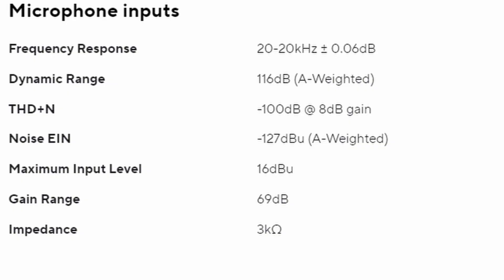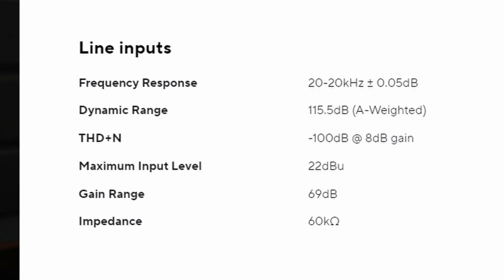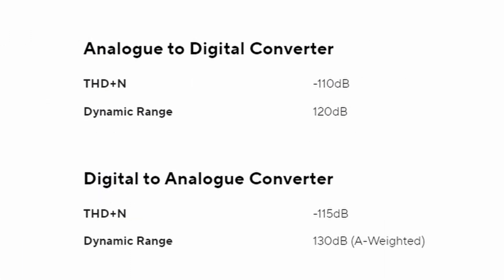Focusrite Scarlett 4th Gen Audio Interface Specs - Reviewers Are Wrong About the Specs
the new focusrite scarlett 4th generation audio interfaces are out and a lot of reviews are giving you incorrect information about specs, They are mainly wrong about the preamps on the new scarlet solo 4th generation audio interface and and the dynamic range on the new scarlet 4th generation audio interfaces so if you considering purchasing the of of the new Scarlett Solo 4th Generation audio interface Watch This Video Before you make your purchase decision, watch this video for crucial information that reviews might not be telling you.

You can checkout any tagged products or gear we've mentioned in this video or click on one of the affiliate links in this videos description, You can visit my Merch Store, use my PayPal link to donate or checkout my other Youtube Channels. Thank you.

These Audio Plugins can make your Audio sound amazing and help bring your content to the next level,  This is a link to a short video explaining what the plugins do and which ones i use for my youtube videos

-Click This Amazon Link to Find Amazing content creation gear and equipment to power up your videos, podcast or any content you may create

-This is Best free Video Editor with built in DAW for audio editing

Want To Join the Danny Lightning Fans Discord Server?  The Server is Managed by Friends of mine.

Any music Used on this channel is either provided by YouTube, From A Music Service Which Provides a License Or its original Music I Wrote My Self.